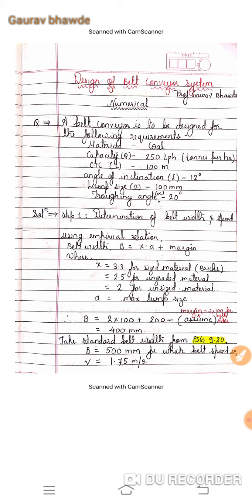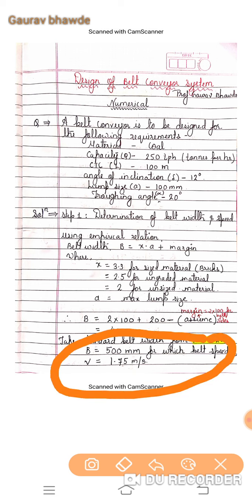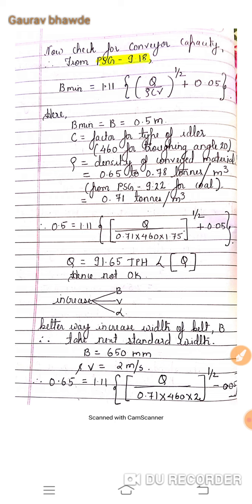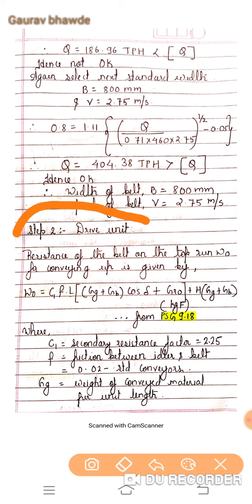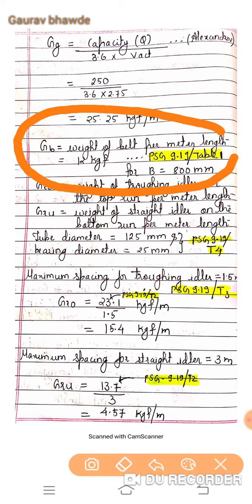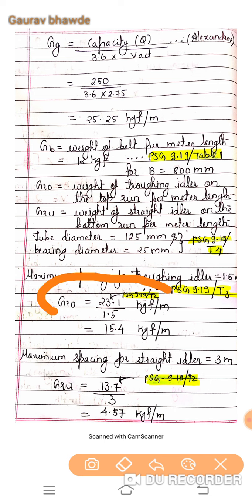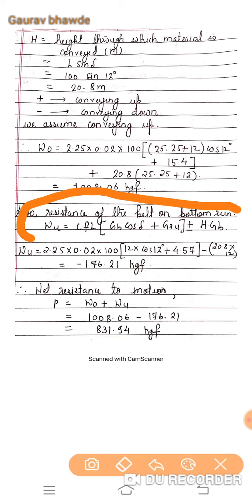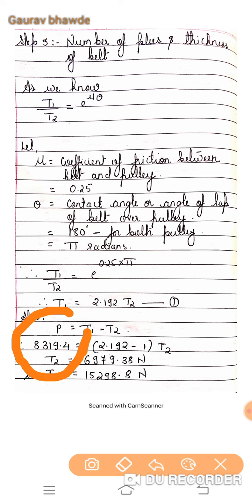Numerical on belt conveyor part-1